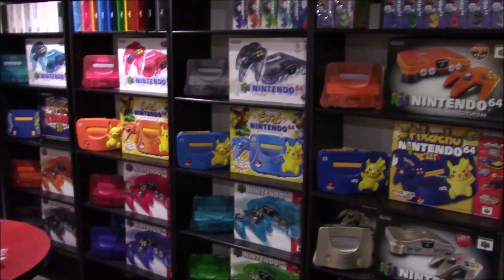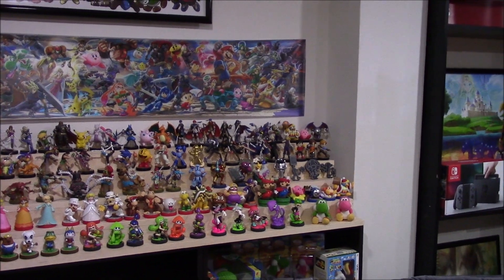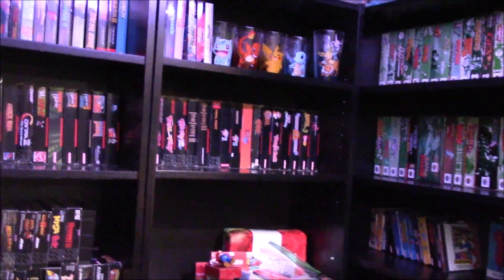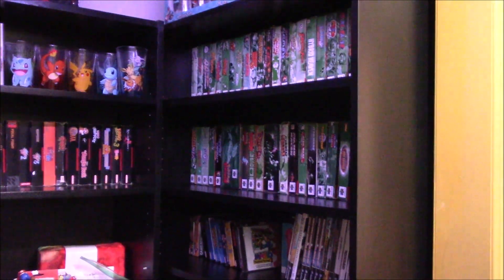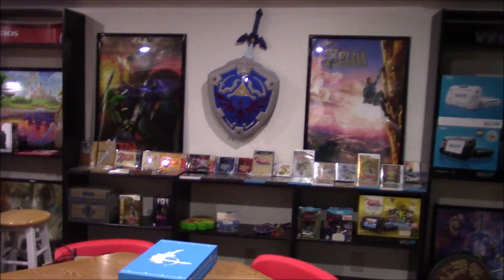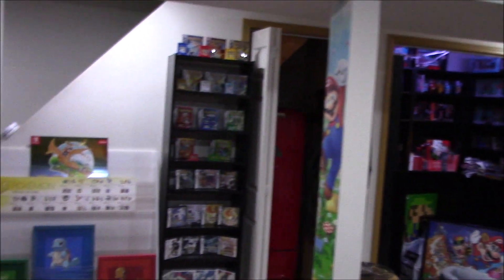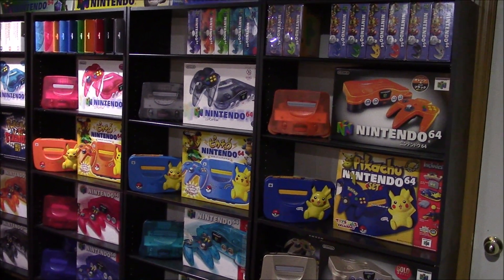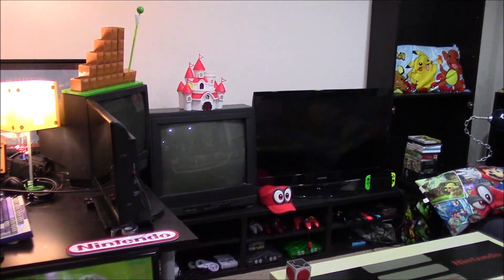Part 5 - Building the Nintendo Room Version 3.0 | Nintendo Collecting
The collection is moving in! Smash Bros. display is set up, and the Zelda wall is on its way too. These are 5 updates for Part 5 - and a special shout out to: